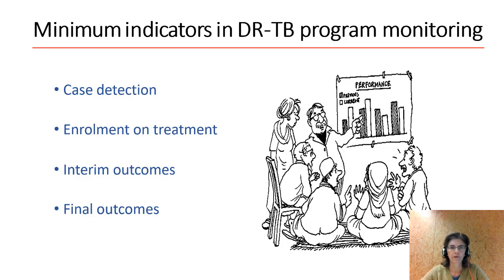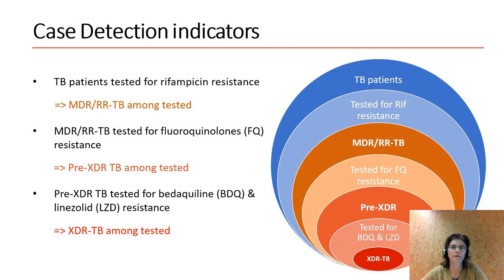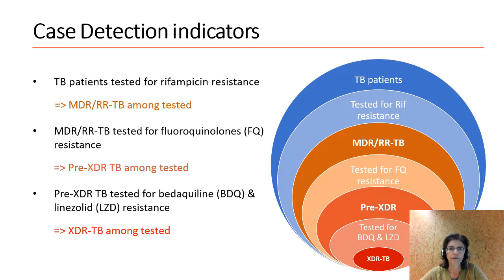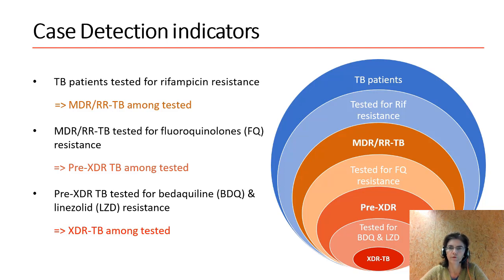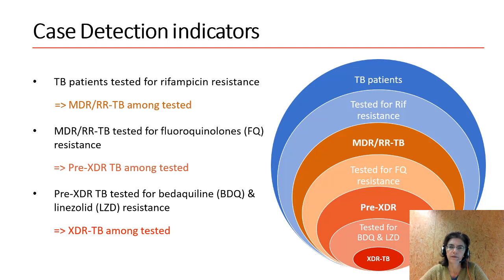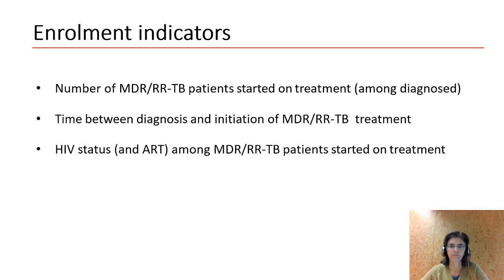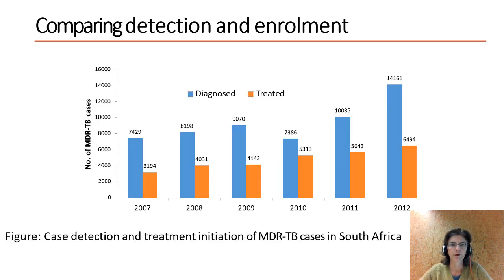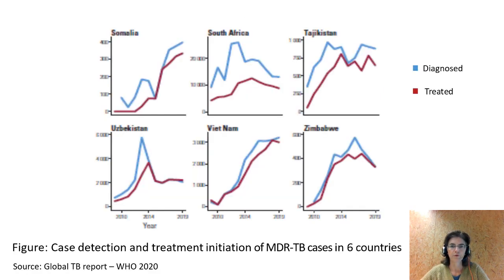DRTB Minimum Indicators Part 1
Detection and Enrollment